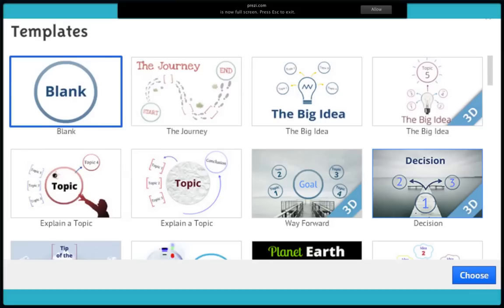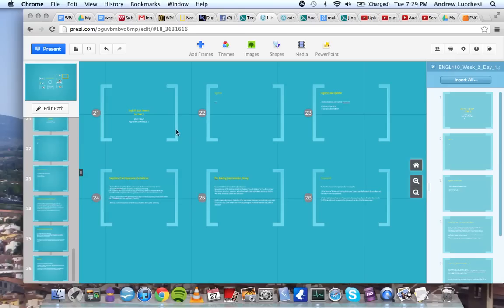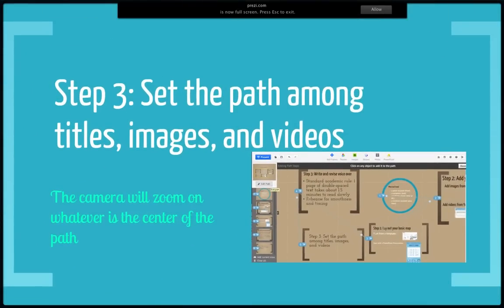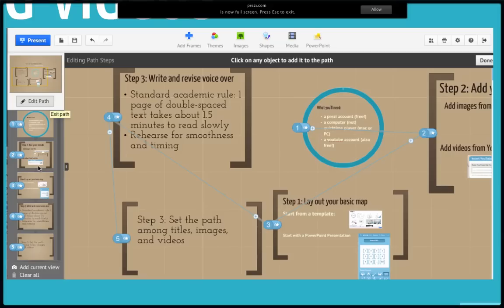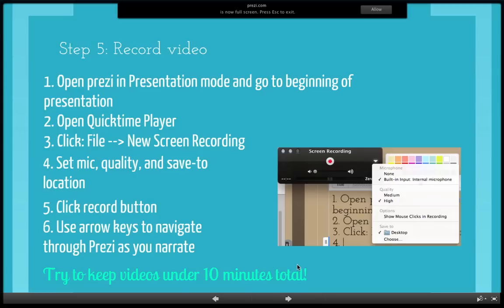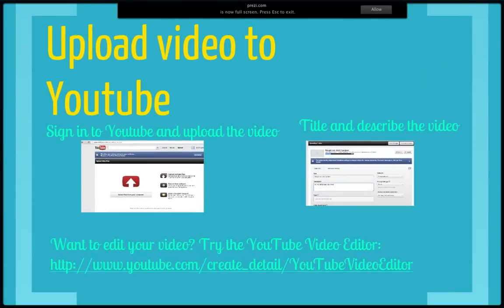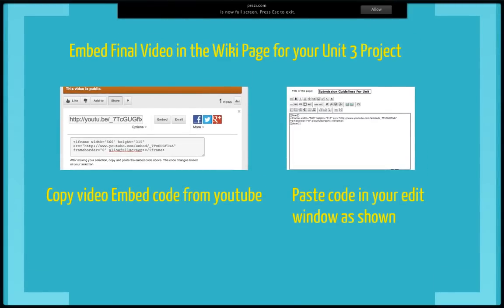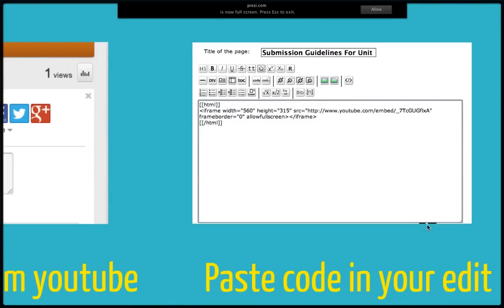How to Make an Easy Multimodal Presentation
This video shows you how to make a simple and effective multimodal project. I use the online presentation platform Prezi as the basis for my text, and I use Quicktime's screen recording function to capture both what's in the presentation and my voiceover.

The end result is a video just like this one, a guided presentation with voiceover. It's a format that can be adapted to many kinds of final products.

This video was created for the students in my 2012 Honors Writing for Engineers class at the City College of New York.